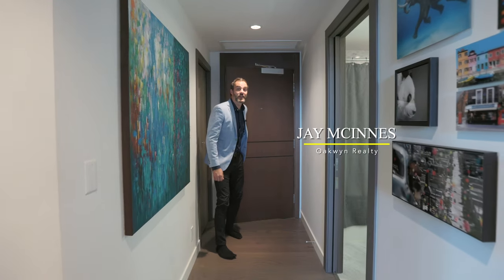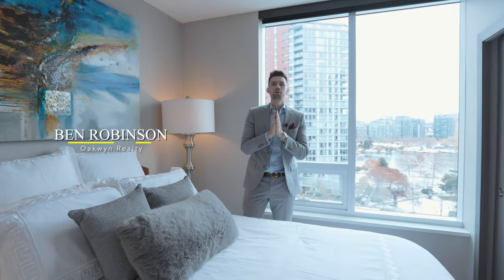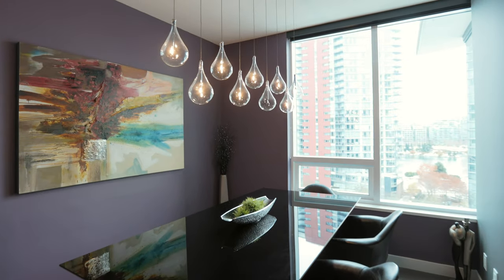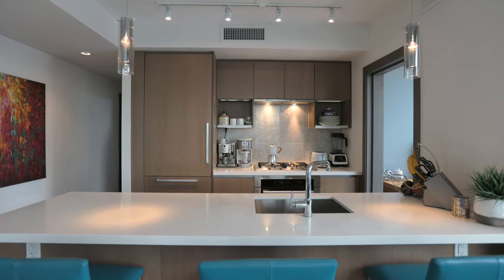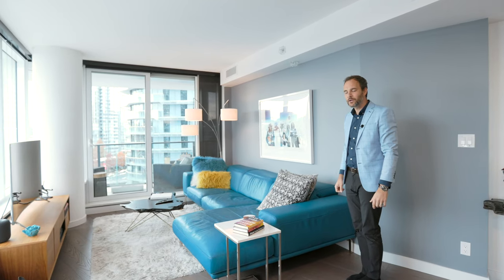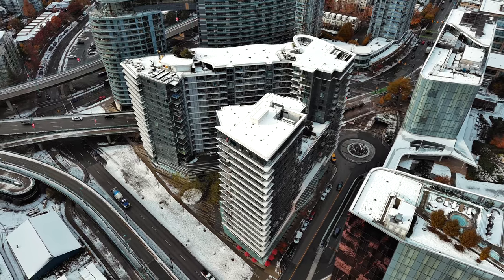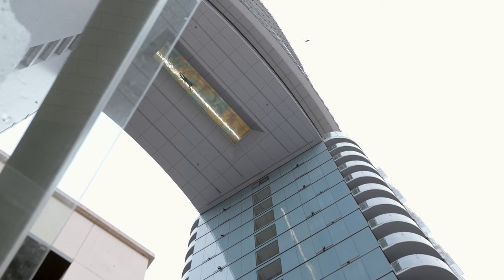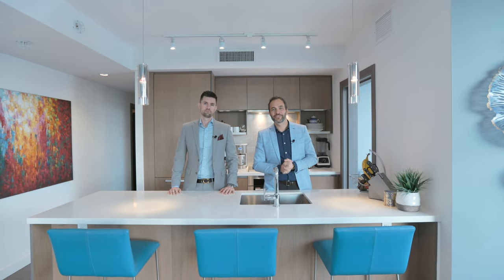Yaletown 2 Bedroom View Home For Sale | 909 - 68 Smithe Street (One Pacific)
Welcome to unit #909 at One Pacific in the heart of Yaletown Vancouver! Conveniently located just steps from the new Parq Casino + the Seawall & water of False Creek is 68 Smithe Street.
The '09 plan is the most desired end unit corner plan in the building with direct water views from all rooms. This is a 980 SqFt 2 Bedroom / 2 Bathroom + Den & Office plan.

New Paint and complete California Closet upgrades throughout, #909 has been details and is ready for you to move straight in. Uniquely the second bedroom here has been tastefully converted to your formal dining / wine room. Easily converted back but this curated space creates the centre formal area of the home. The kitchen & living areas flow together perfect in this open concept space with the direct false creek water & Cambie street bridge views as your picturesque entertaining backdrop. The glass solarium office is additionally fully exposed to the water and bridge views here. The den has been completely outfitted with California Closet making for the perfect oversized walk-on closet or of course another storage & office space if needed.

One parking stall & 1 storage locker is additionally offered here with an abundance of amenities from the concierge, outdoor pool & cabana lounge area to the sky gym and glass bottomed pool of 89 Nelson Street (The Arc) which are shared with this strata.